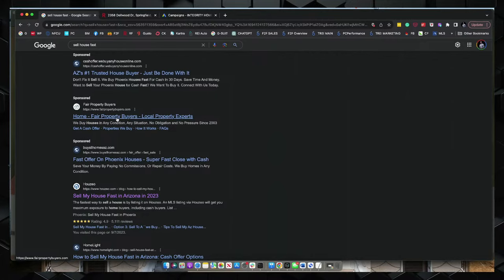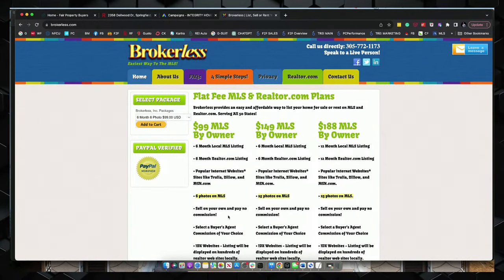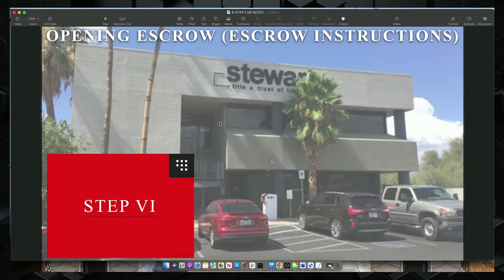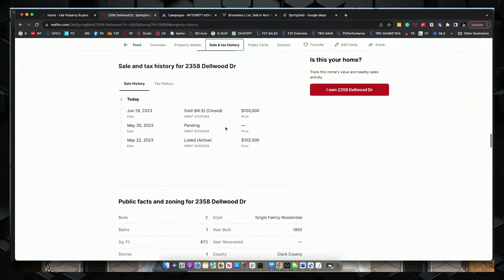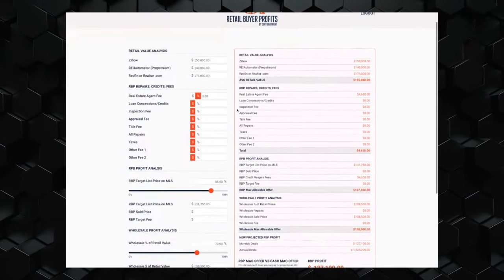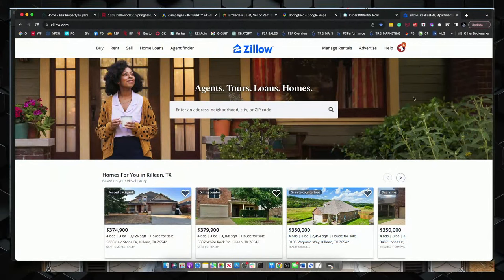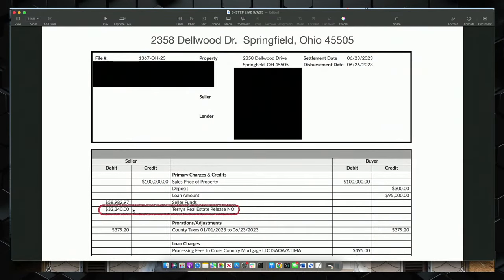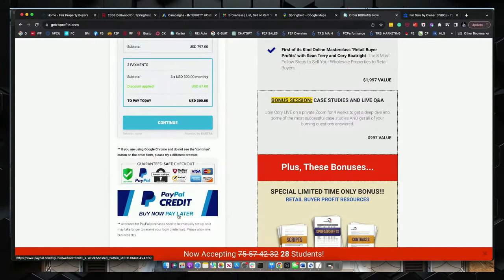8 Steps to Wholesale your Property Retail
Discover How to Wholesale Houses for RETAIL VALUE Banking an Extra $25K to $30K Per Deal Selling to "CONVENTIONAL RETAIL BUYERS via the MLS"

Apply for Syndicate 9 Mastermind: Do Deals with Sean and His Team and Scale to a $1 million per Year Operation.

Here are the FREE RESOURCES:
Includes Comp Calculator, AB Contract, Attorney-in-Fact & more!

► If you need help starting your wholesale real estate business, please take a moment and check out
► If you are interested in growing your business through the assistance of masterminds then check out